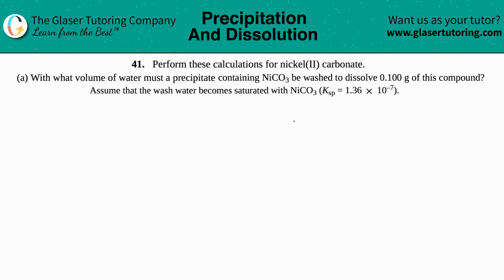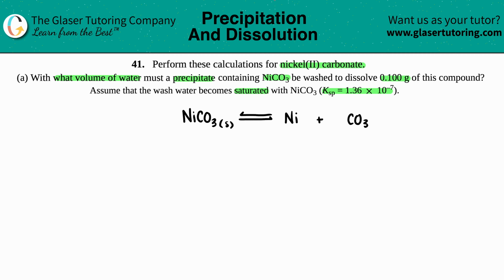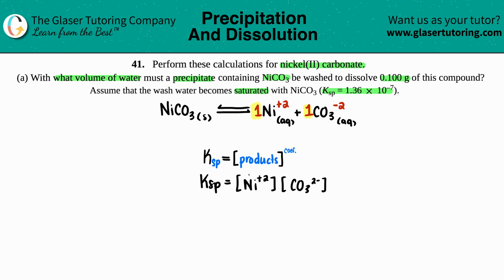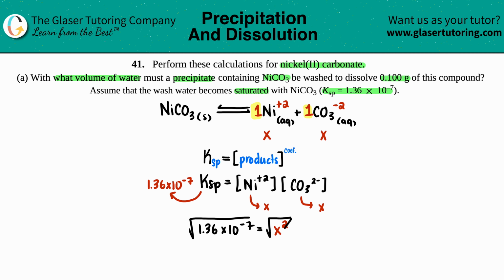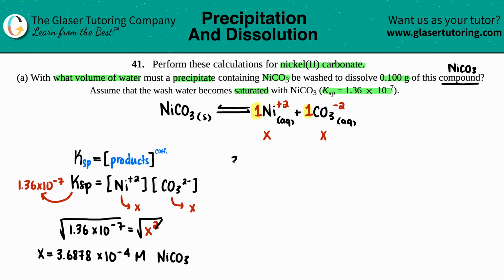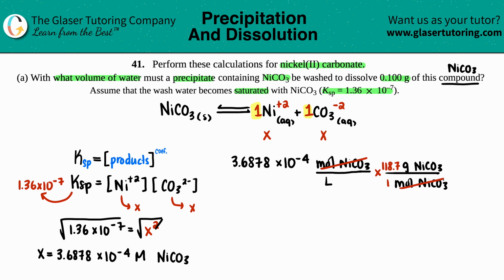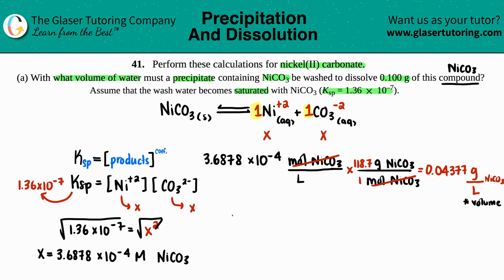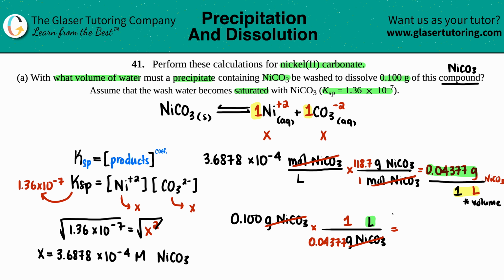15.41a | Perform these calculations for nickel(II) carbonate. (a) With what volume of water must a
Perform these calculations for nickel(II) carbonate. (a) With what volume of water must a precipitate containing NiCO3 be washed to dissolve 0.100 g of this compound? Assume that the wash water becomes saturated with NiCO3 (Ksp = 1.36 × 10^–7).